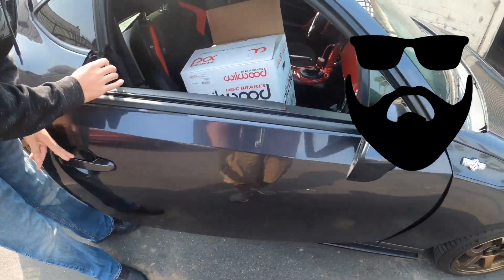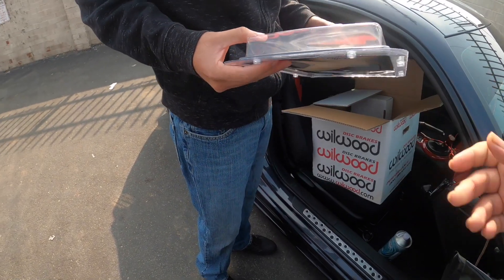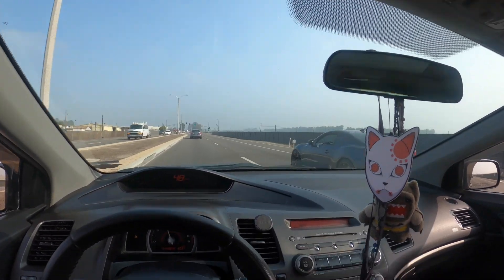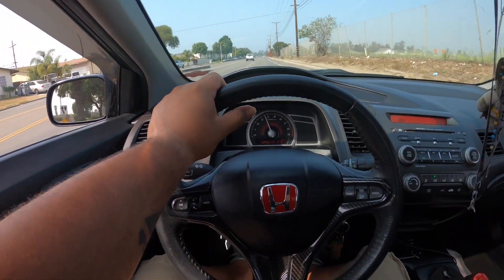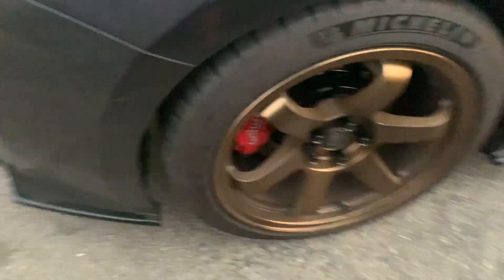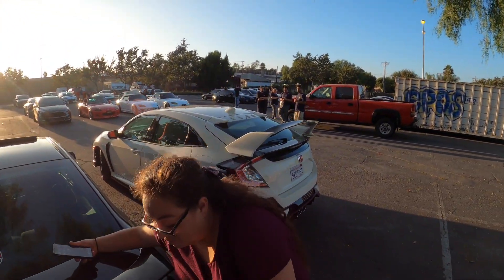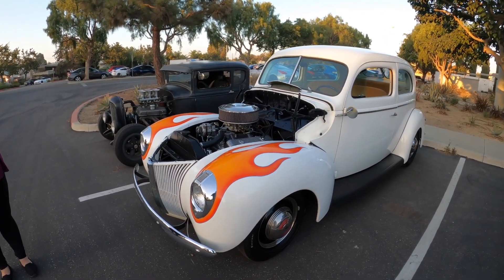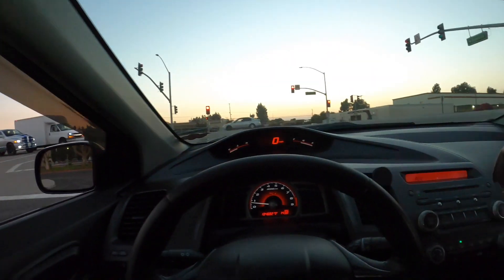The FRS gets Wilwood BIG BRAKE KIT/ Small Random Car Meet Vlog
Engine mods:
Hondata Flash Pro
HiRev Motor Sports Tuned
220whp 163wtq
Skunk2 Cold Air Intake
2008 TSX Cams
1320 Catless Race Header
Full Race Cat Back Exhaust
Engine Torque Damper
70a Rear Motor Mount
Exedy Lightweight Flywheel

Transmission Mods:
Exedy stage 1 clutch
Aftermarket Cable and base bushings
Updated OEM Slave
Updated OEM CMC
PRL Clutch Line
Short shifter adapter

Suspension Mods
TEIN advance Z Coilovers
(with dampening)
Eibach Front and Rear Sway Bars
Rear Camber Arms -1.2

Exterior Mods:
REAL HFP kit
Avid Racing Wheels AV-21 (discontinued)
Specs - 235/40/17 17 x 9 offset +35
Tires Federal 595 ss
DevSport Front Lip
Ventus AutoWorks Side Splitter
Custom Rear side Splitter
Custom Retrofit Headlights with DemonEyes and Sharingan Logo from LightCreationz
Vis Carbon Fiber Hood
JDM Emblems
PWJDM Carbon Air Duct for intake
eBay 2009 Bumper
eBay window visors